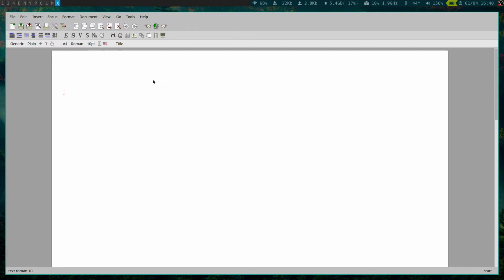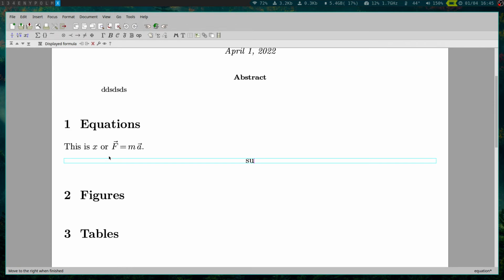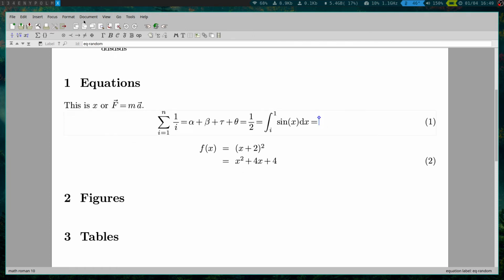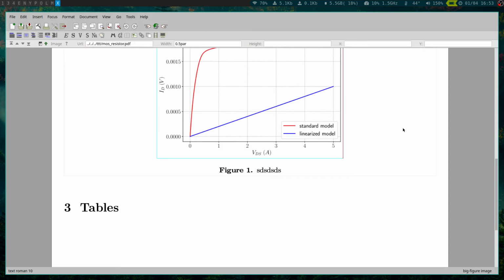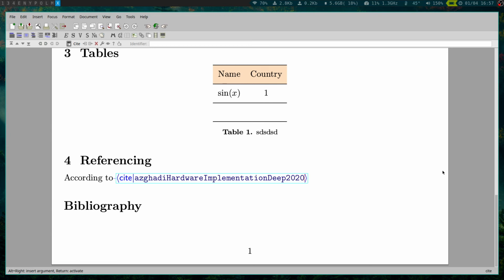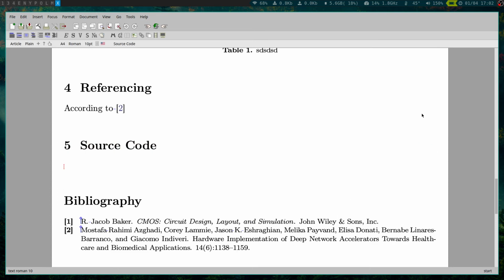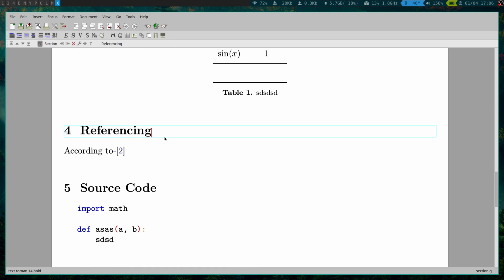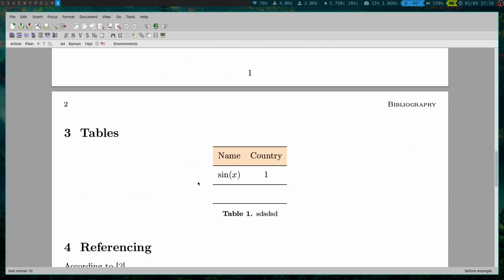How to easily type your (scientific) notes with TexMacs